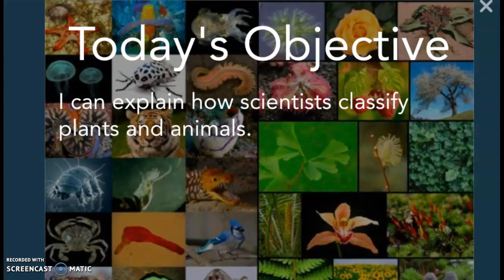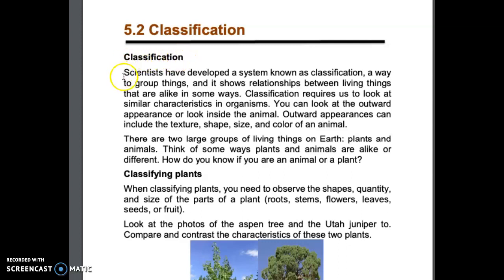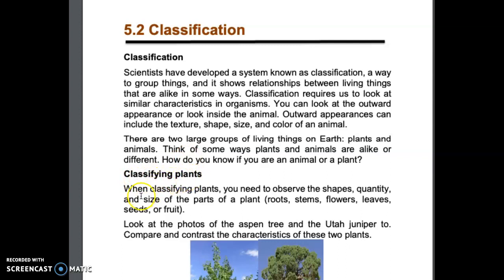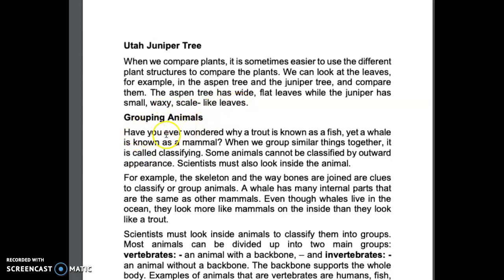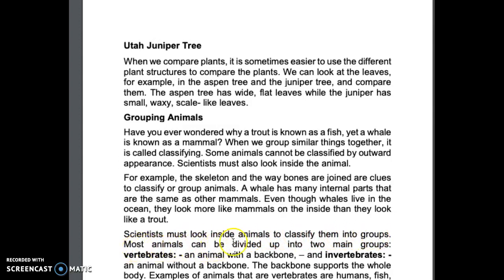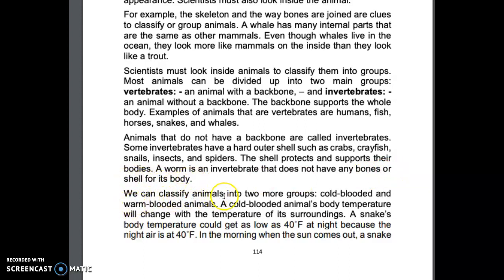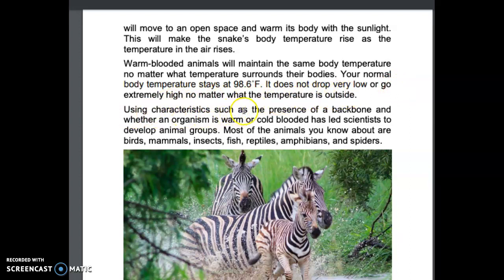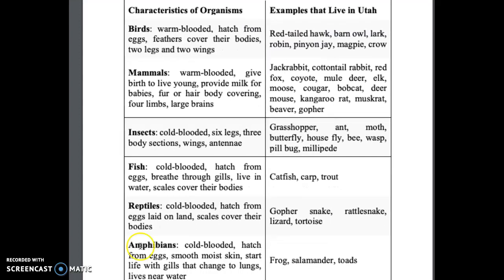Classifying Plants and Animals